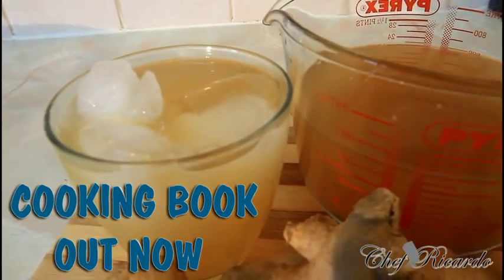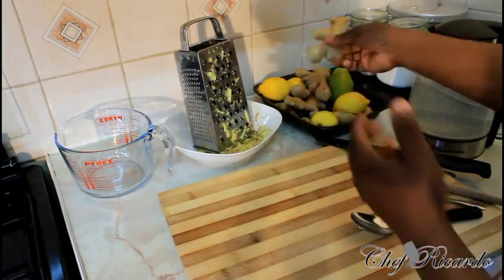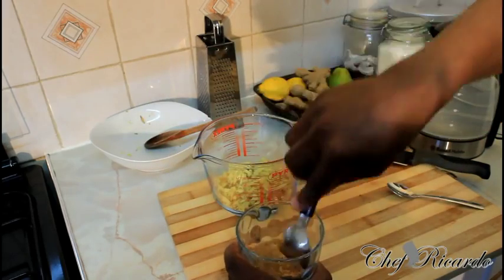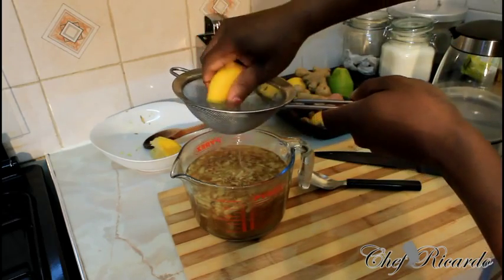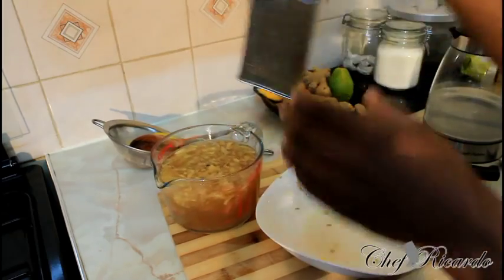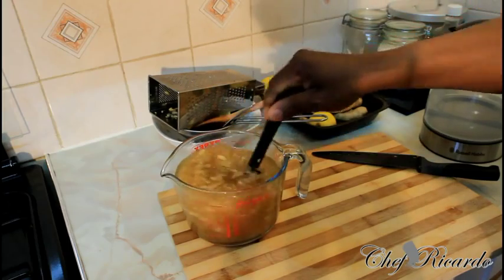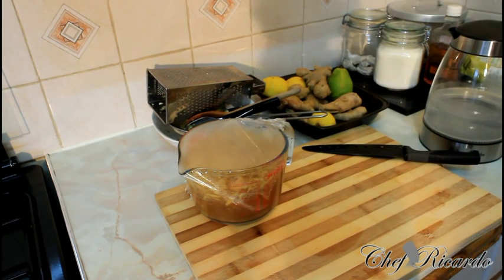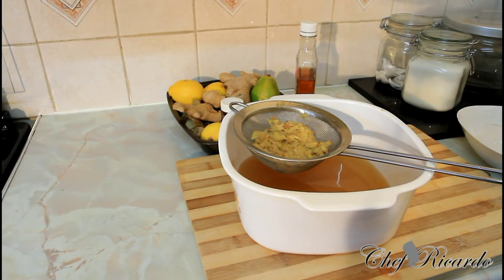Jamaican Ginger Beer Recipe Jamaican Ginger Beer RecipeJamaican Ginger Beer Recipe